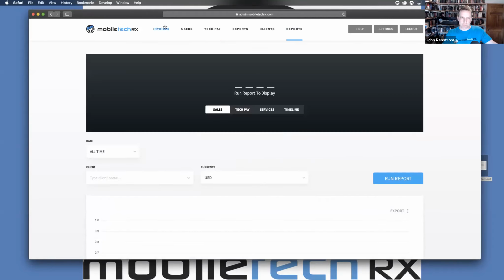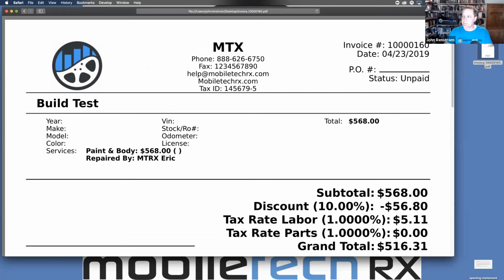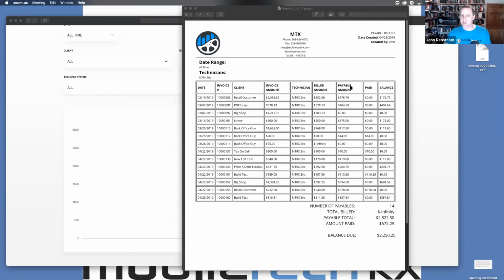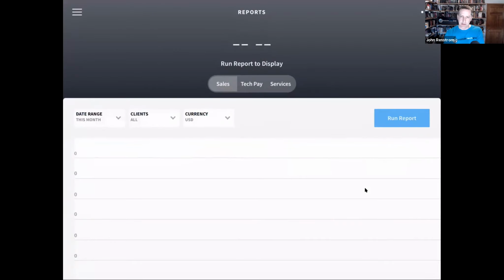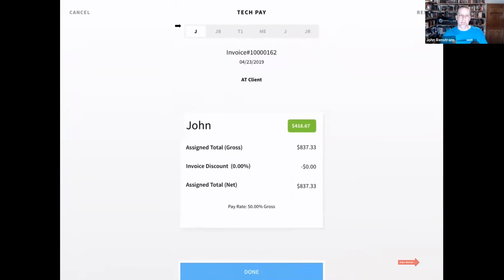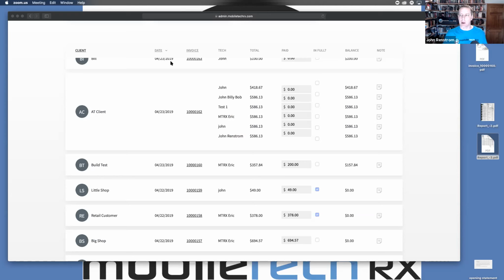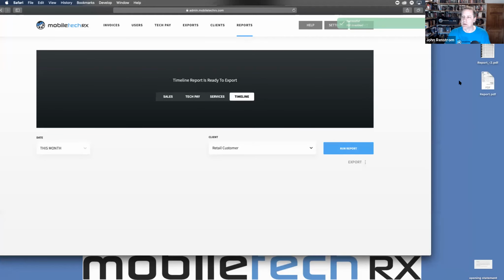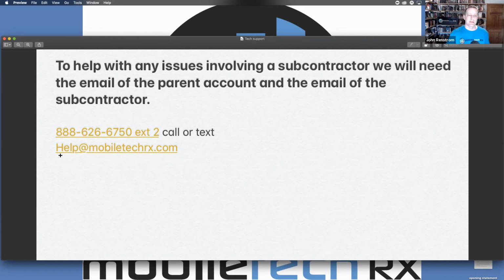Webinar: Basic Reporting & Tech Pay